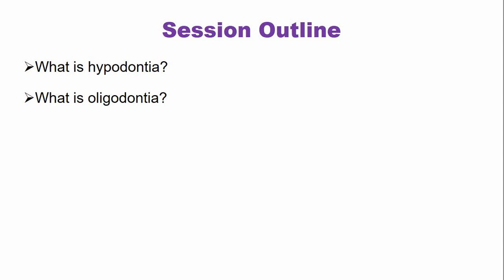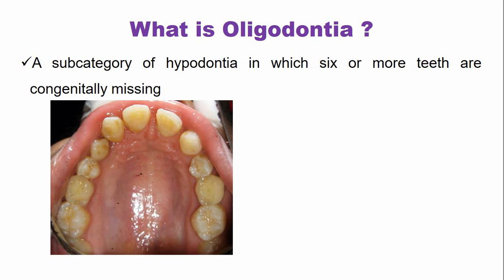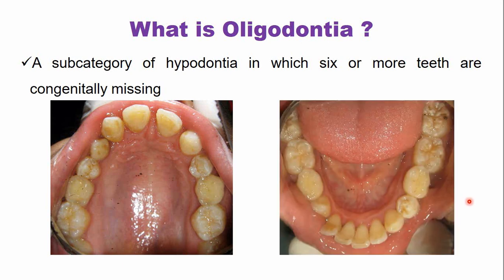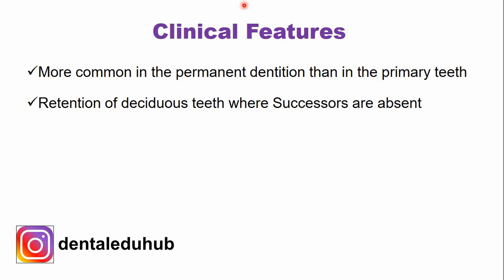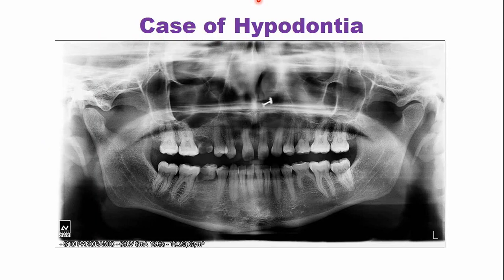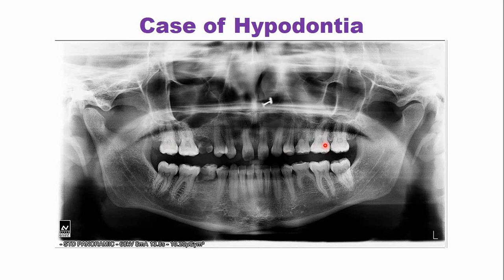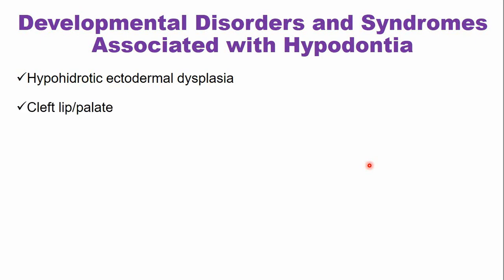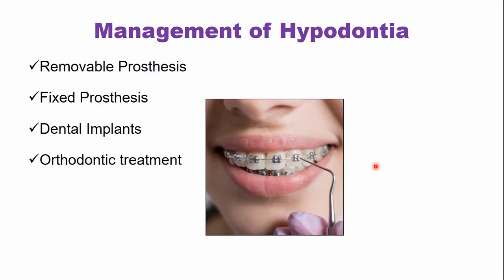Hypodontia | Oligodontia | Missing Teeth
In this video lecture, we have provided a detailed overview of hypodontia.
*Lecture Outline*
00:00 - Lecture Outline
00:43 - What is Hypodontia?
01:11 - What is Oligodontia?
03:37 - Clinical features of Hypodontia
04:37 - Most Common Missing Teeth
05:08 - Panoramic X-ray Showing case of Hypodontia (Oligodontia)
07:57 - Hypodontia Associated Disorders and Syndromes
08:48 - Management of Hypodontia
*Important Links*

Dental Quiz, Dental Images, and Dental Flashcards